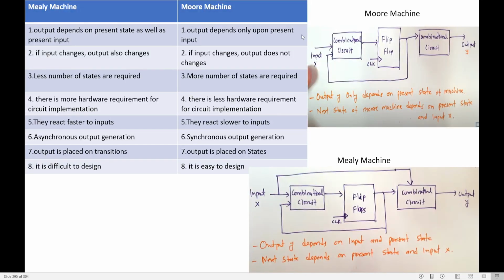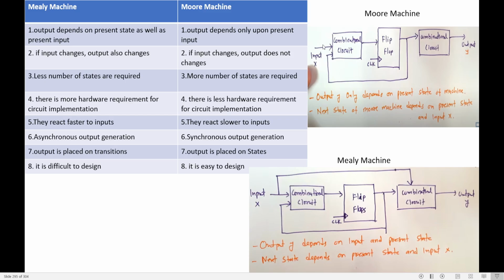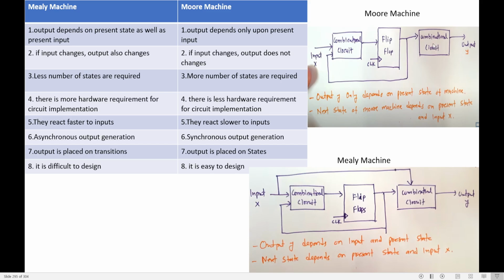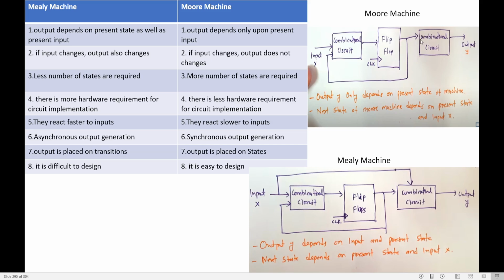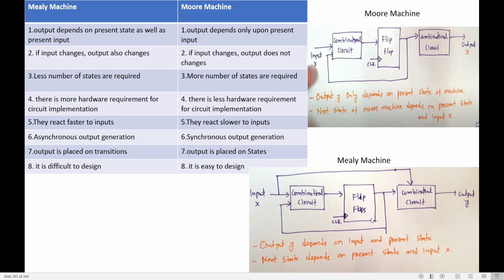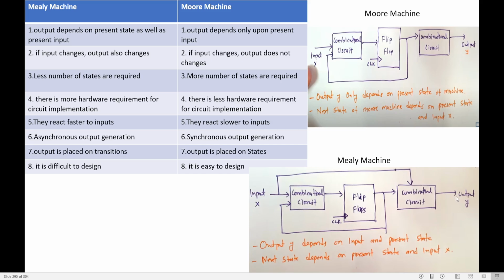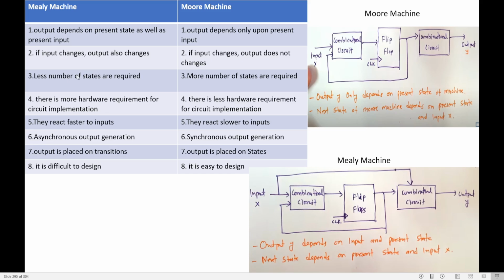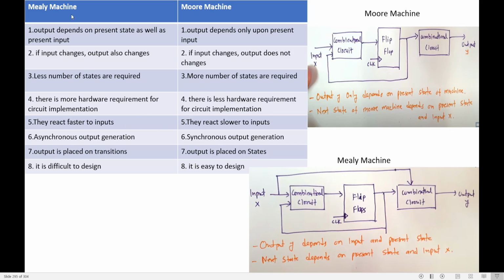Comparison of Mealy Circuit and Moore Circuit | Sequential Logic Circuit | Digital Circuit Design